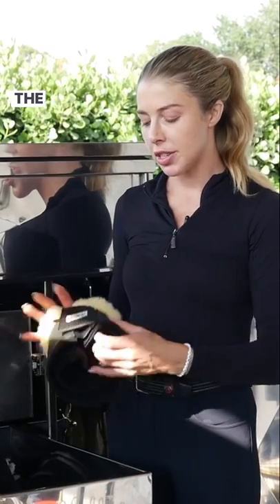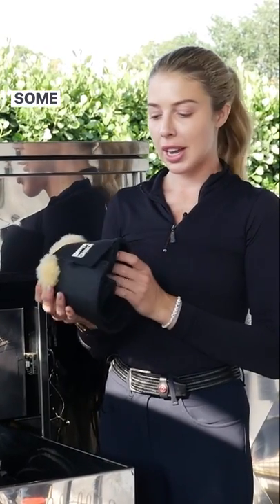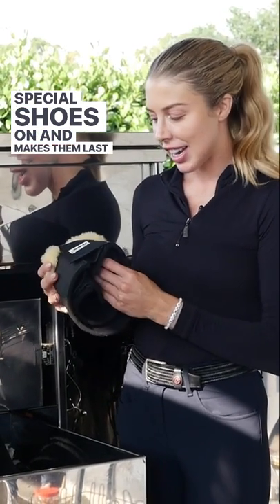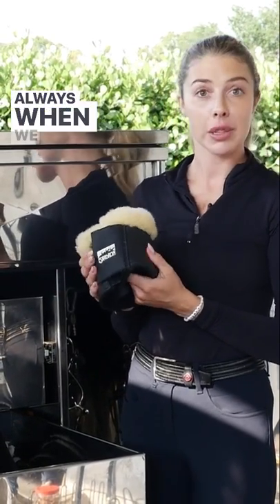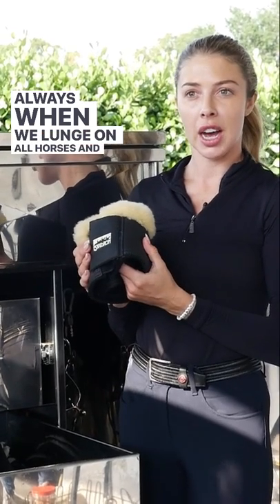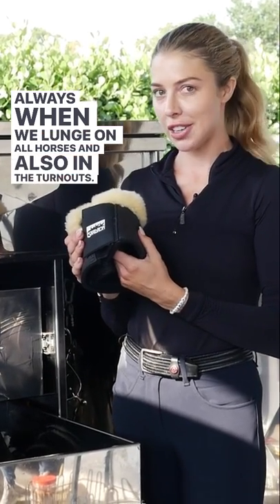Hannah Selleck's Favorite Leg Protection for her Horses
Curious what types of leg protection Corro Team Rider Hannah Selleck likes to use for her horses?🐴